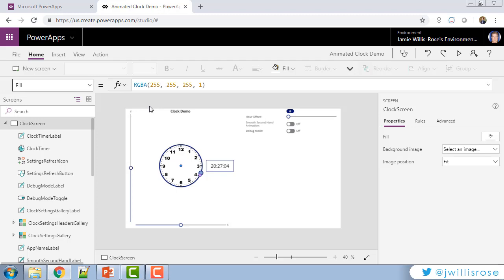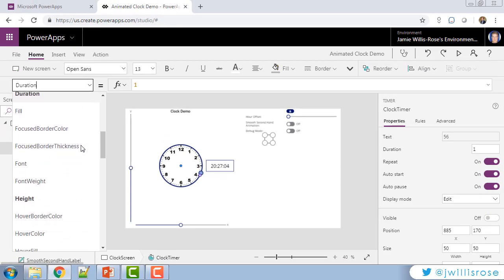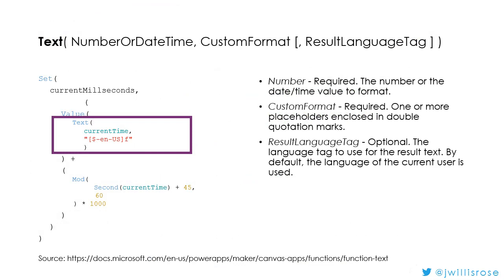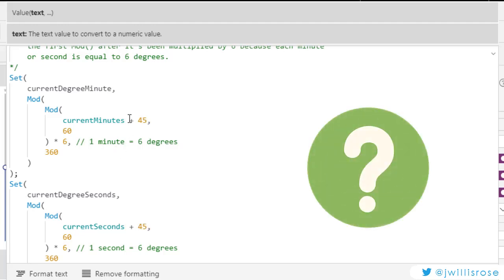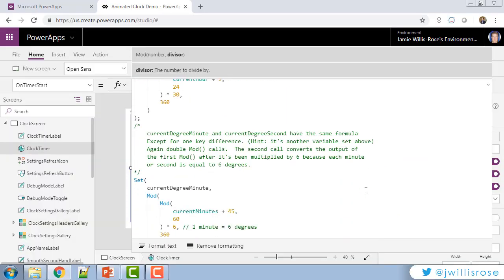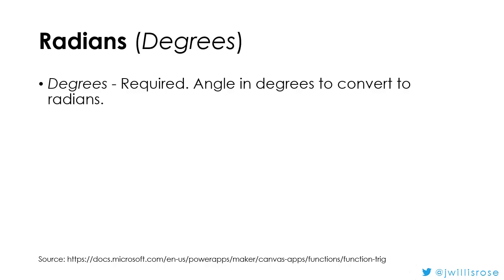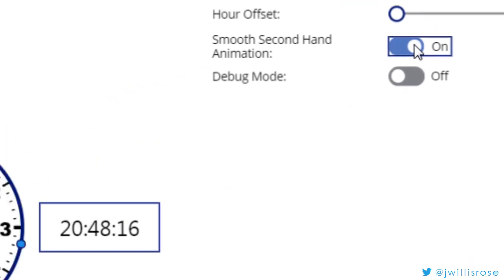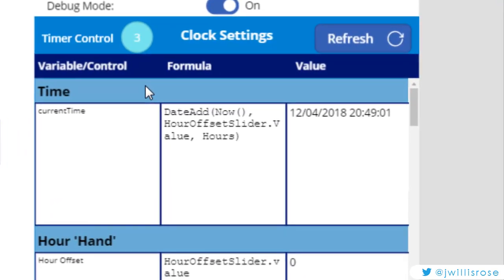PowerApps Animated Clock Demo Part 2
In part 2, I discuss how the Animated Clock Demo app works.

And here are some other PowerApps experts you should follow on YouTube and Twitter:

Mr. Dang